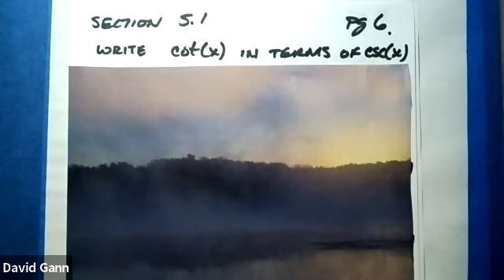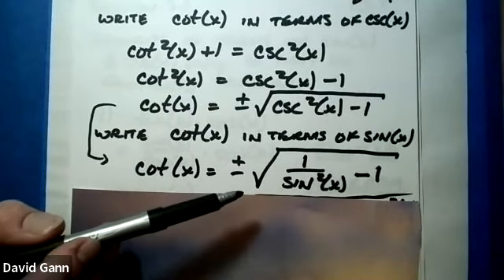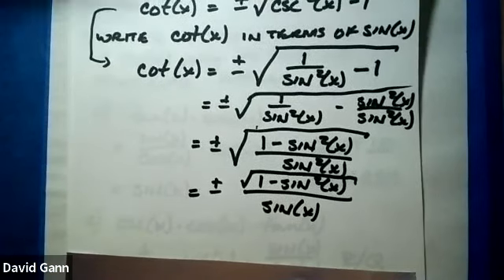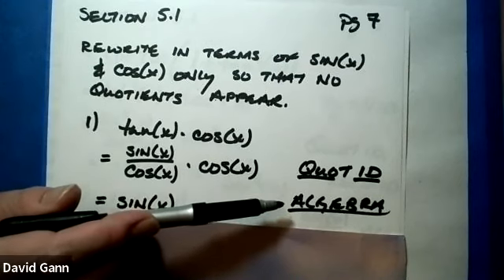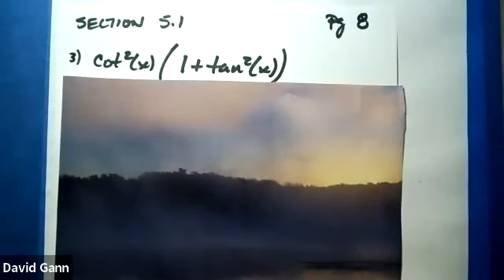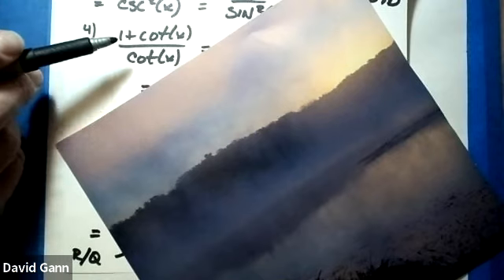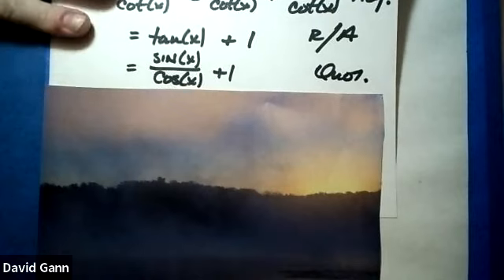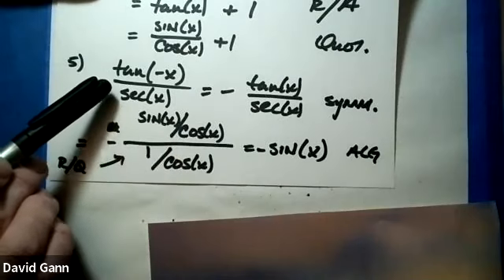Lecture Video: Lial, 11th, Section 5.1, part 3